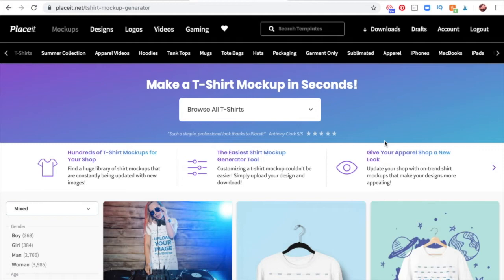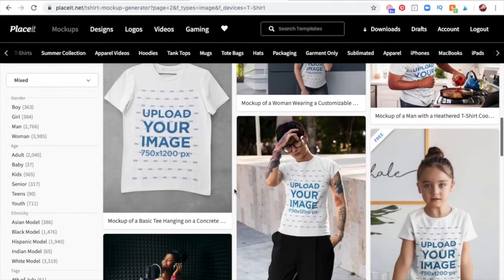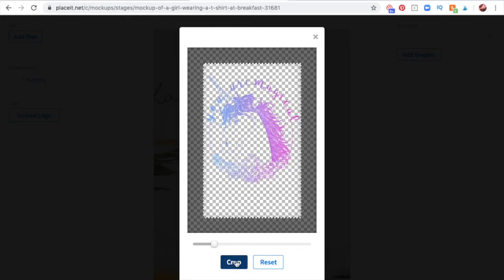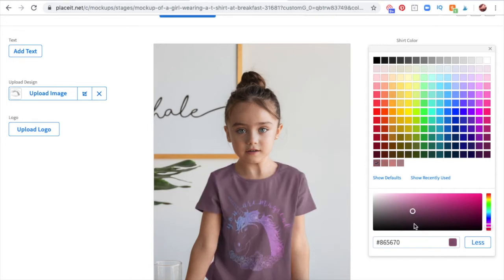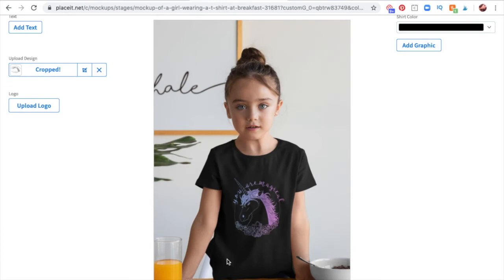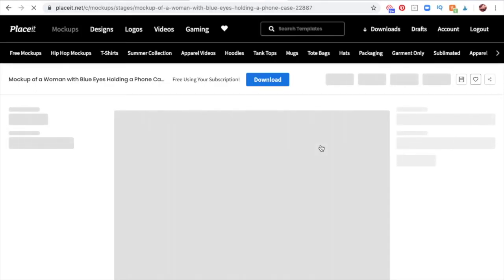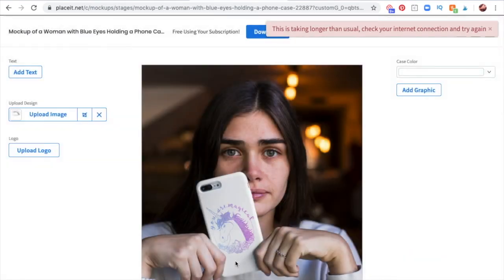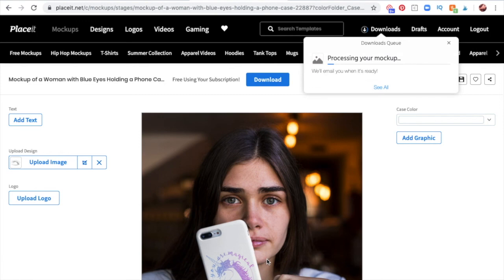PRINT ON DEMAND ETSY MOCKUP PHOTOS TUTORIAL (2020: BY A TOP 1% SELLER!)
Today we're talking Print On Demand 2020 and how to get the best mockup photos for your print on demand products in your Etsy shops! I reveal my BEST resource for the most professional, realistic looking mockup photos, so you can say goodbye to tedious, costly photo shoots!

FOLLOW ON INSTAGRAM: @BEAWOLFBIZ